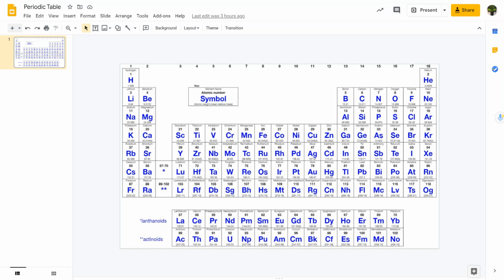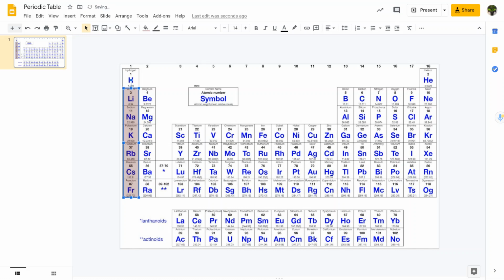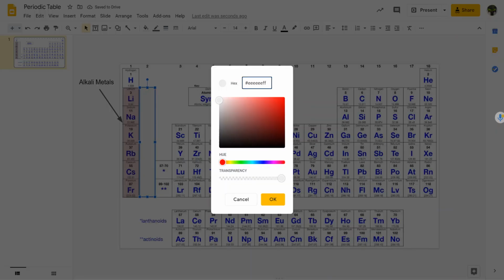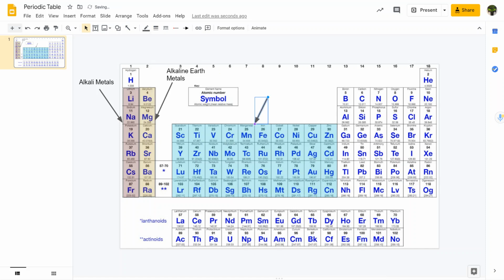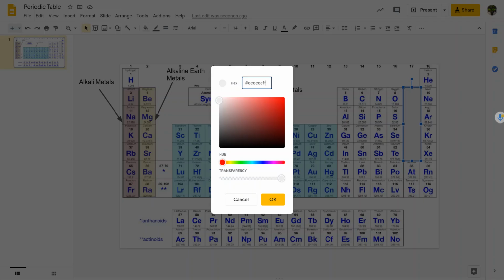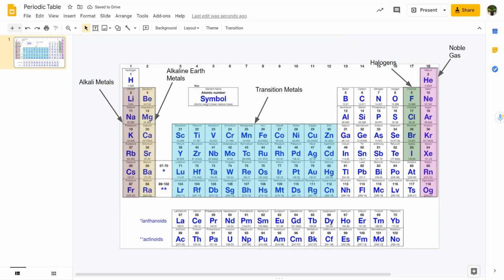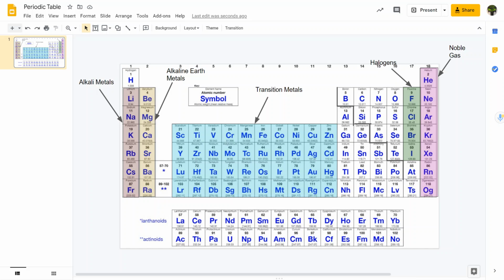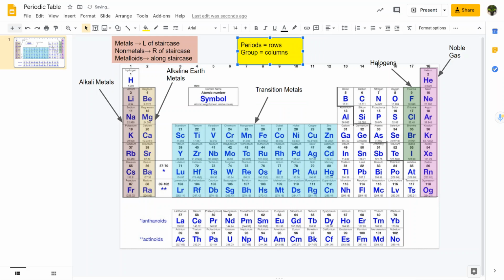Coloring the PT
This video is for students in CP Chemistry to help them remember the Families on the Periodic Table.